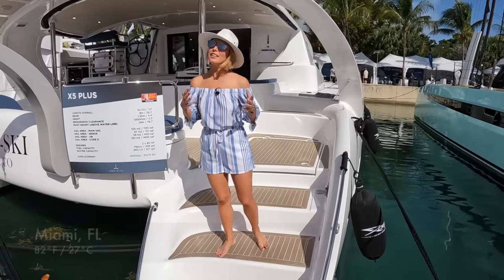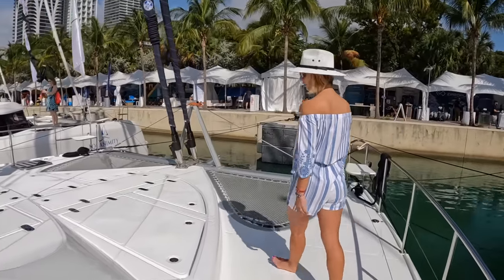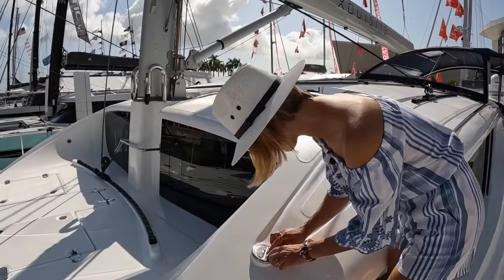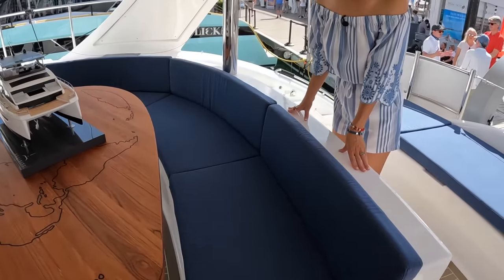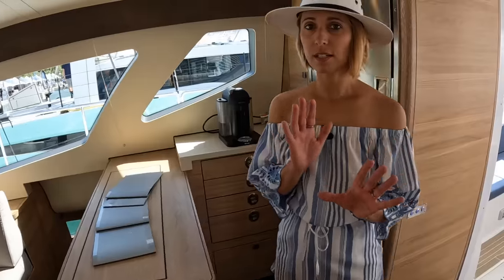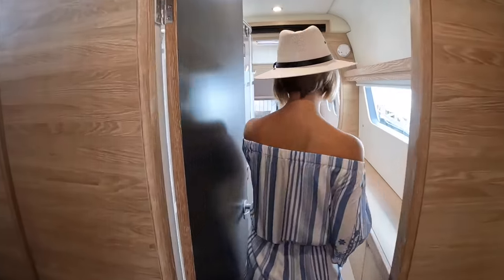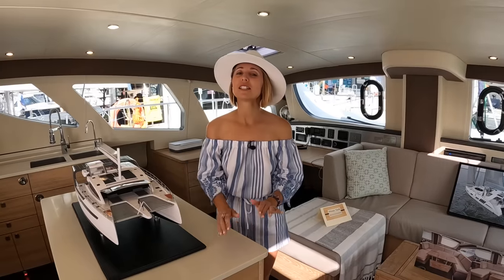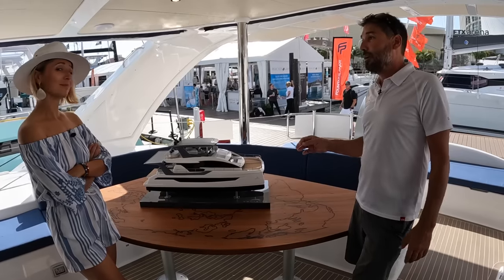$1.9M XQUISITE X5 PLUS CATAMARAN Yacht Tour & Solar Eco Hybrid Silent Boat Future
While sailing in the Bahamas, we met a couple that was anchored next to us, which was cruising aboard a cool-looking Catamaran. It was their first Yacht, they have never sailed before and they just went out and DID IT! 🎉 After having some sundowners onboard their beautiful and shiny new Yacht, we got a full tour and were extremely impressed... so we have decided that we absolutely MUST bring a Yacht Tour of one of these to the channel. So welcome aboard this 2022 XQUISITE X5 PLUS CATAMARAN: we loved the quality of the build, the layout, the attention to detail, and the unique features. And after meeting and having a chat with the Founder and CEO of Xquisite Yachts - Tamas, we have become fans of this Brand with a bright and exciting future ahead. So make sure to stay till the end to hear what's in store: the ECO innovation, the Solar expansion, the Hybrid Silent Future of this Boat Brand, and the ground-breaking attention to customer aftercare which is definitely not the standard in this industry and it's customers are raving about. I'm just gonna come out and say it: "Guys, I think we found an "Alexei" of the catamaran Market 😜 Let me know what you guys think of this one in the comments.
Starting Price for an XQUISITE X5 PLUS is $1.9M

Huge Thank you to XQUISITE YACHTS & TAMAS HAMOR for setting this up.

0:00 Intro
0:27 Exterior
2:04 Cockpit
5:40 Bow
12:30 Helm
18:34 Interior
21:51 Cabins
33:00 Engine Room
34:15 SPECS
34:30 New Models
48:06 Outtakes

Ahoy,
Captain V